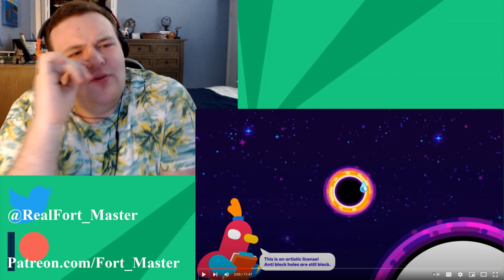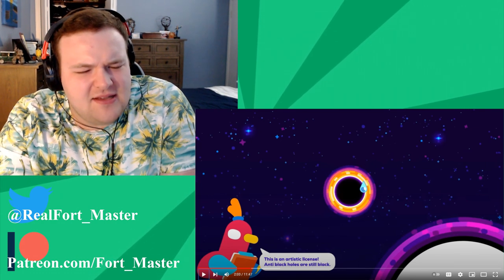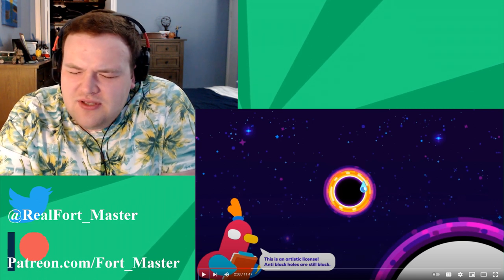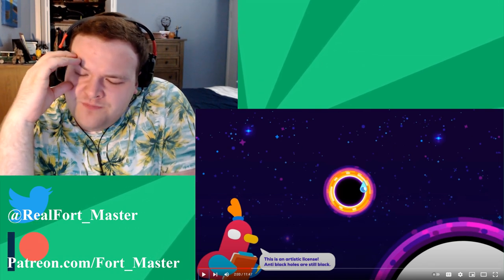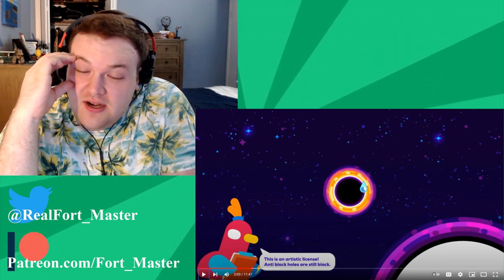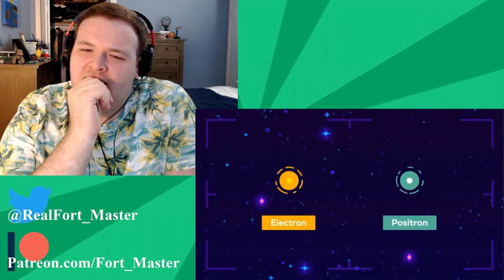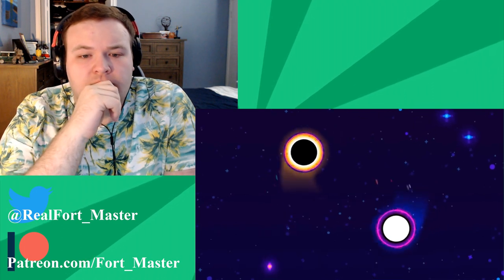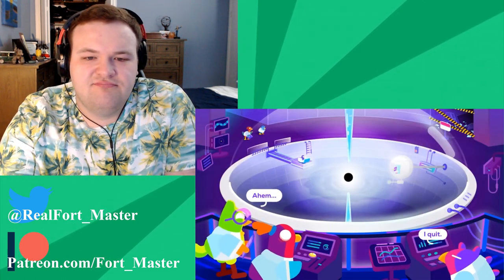What Happens If You Destroy A Black Hole? | @kurzgesagt Reaction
So Blackholes already kind of break physics a bit just by existing, but kurzgesagt says that trying to destroy a blackhole breaks physics in a whole new way!!!